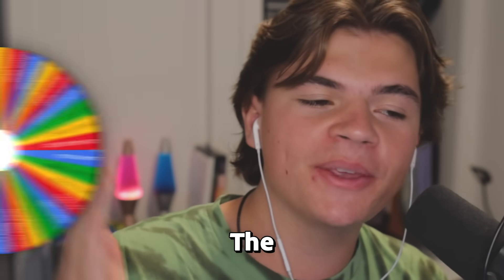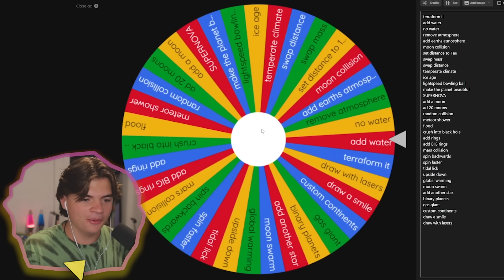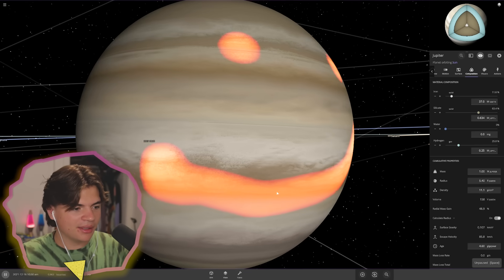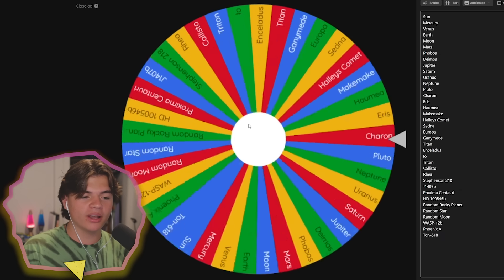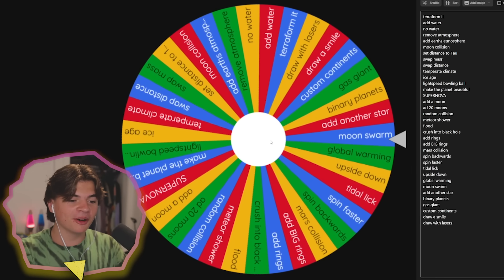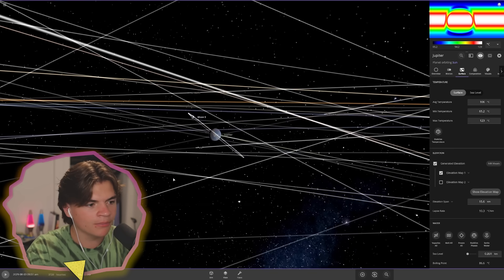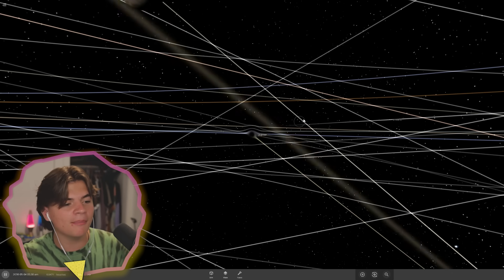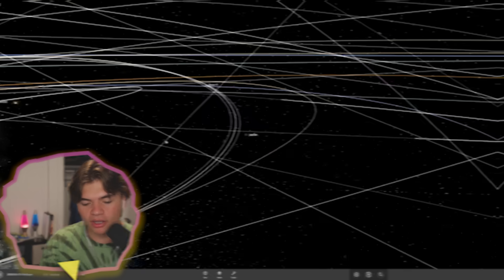I Turned Jupiter Into A BLACK HOLE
In this Universe Sandbox video we are back with the wheel! Today we are using the wheel on Jupiter.